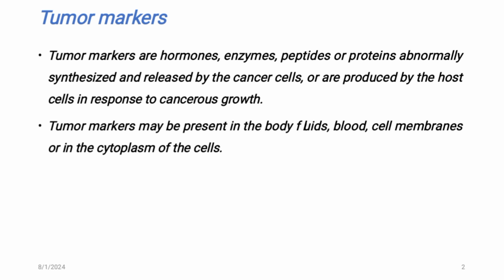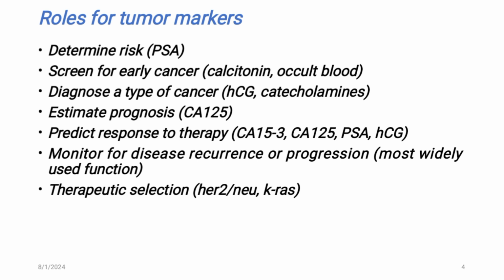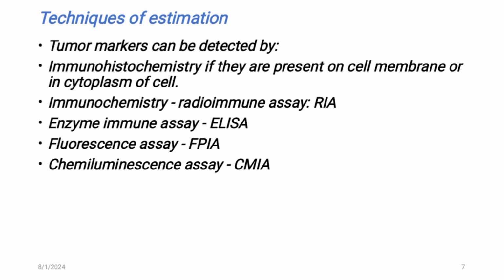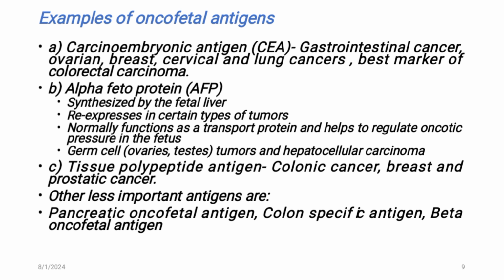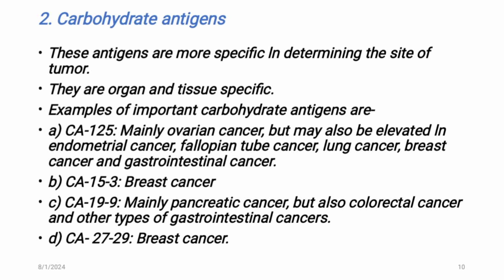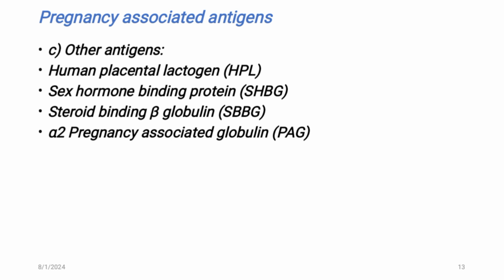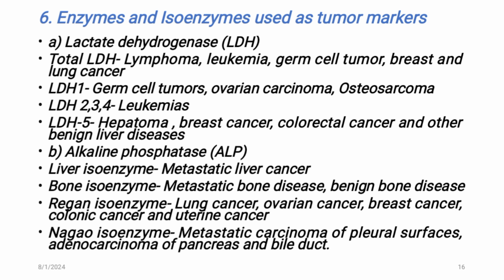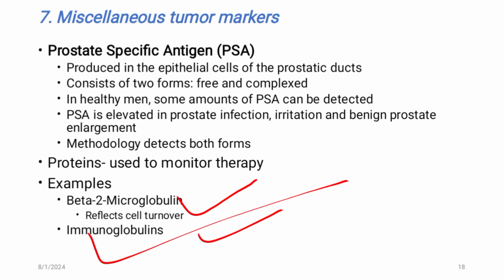Tumour markers in chemical pathology easy to understand and memorize 😍💫